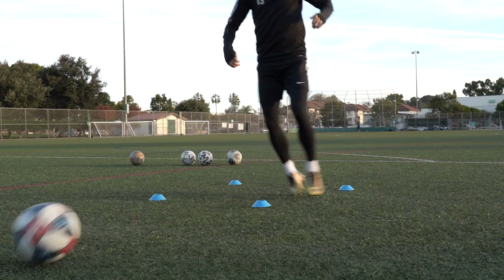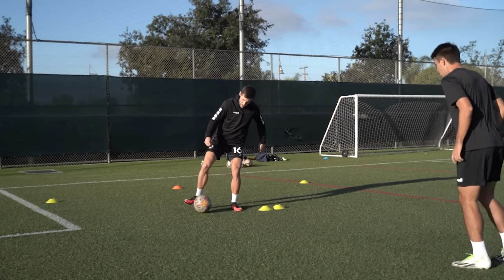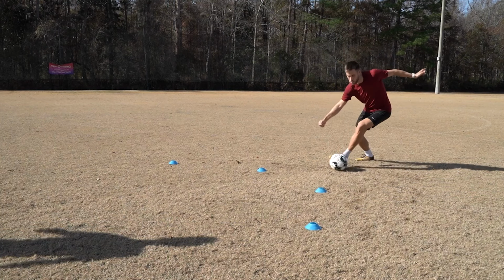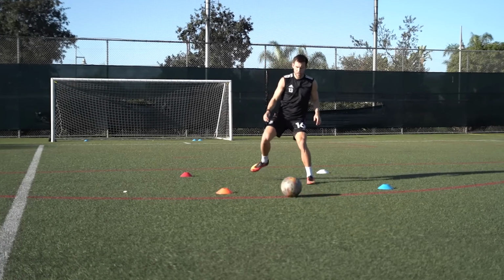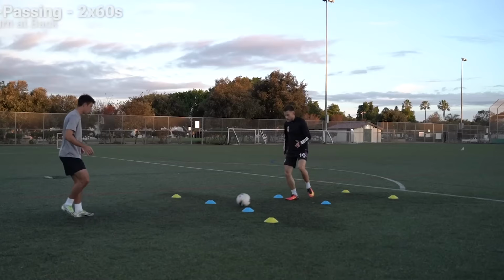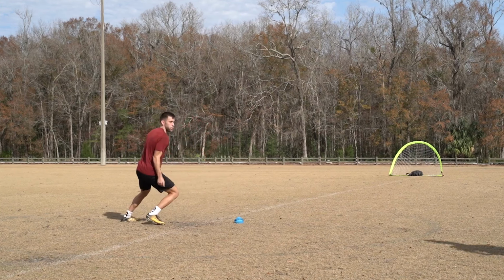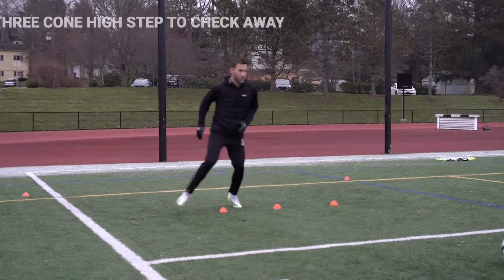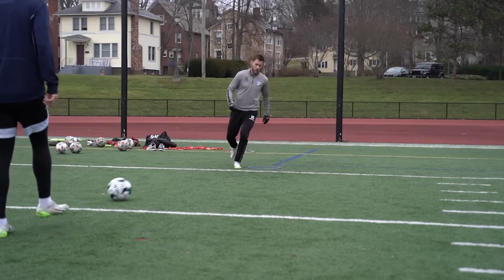25 Partner Passing Drills | PRO LEVEL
Timestamps:
0:00-0:25 - Intro
0:25-1:06 - Drill #1
1:06-1:49 - Drill #2
1:49-2:25 - Drill #3
2:25-2:59 - Drill #4
2:59-3:37 - Drill #5
3:37-4:13 - Drill #6
4:13-5:17 - Drill #7
5:17-6:15 - Drill #8
6:15-7:03 - Drill #9
7:03-7:50 - Drill #10
7:50-8:23 - Drill #11
8:23-9:34 - Drill #12
9:34-10:45 - Drill #13
10:45-11:55 - Drill #14
11:55-13:01 - Drill #15
13:01-13:56 - Drill #16
13:56-14:36 - Drill #17
14:36-15:38 - Drill #18
15:38-16:53 - Drill #19
16:53-18:16 - Drill #20
18:16-19:17 - Drill #21
19:17-20:21 - Drill #22
20:21-21:09 - Drill #23
21:09-21:48 - Drill #24
21:48-22:51 - Drill #25

About Me
Name: Matt Sheldon
Age: 32
Height: 6' 0"
Weight: 170 lbs
Nationality: USA
Job: Professional Soccer Player
Current Team: Detroit City FC
Current League: USL Championship (USA 2nd Tier)
Last Team: Hartford Athletic
Previous Teams: Charleston Battery, FC Tulsa, Tulsa Roughnecks, Waterside Karori FC, Saint Louis FC, Orange County Blues, SG Kinzenbach
Position: RB/LB/RM